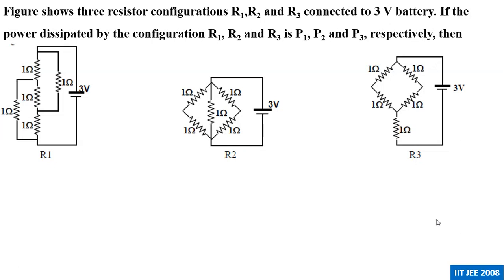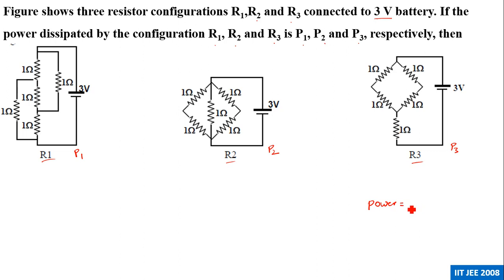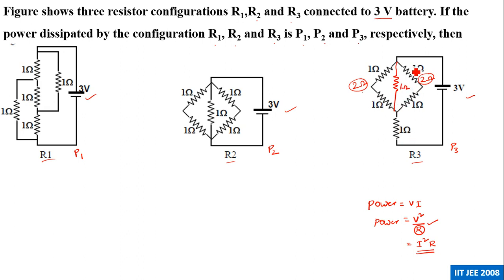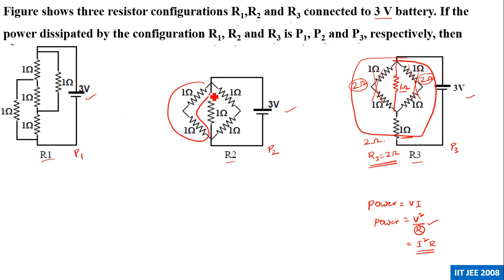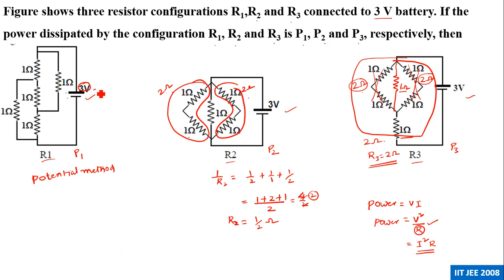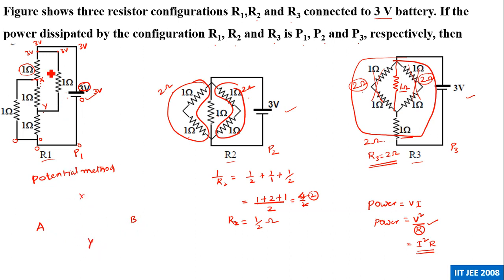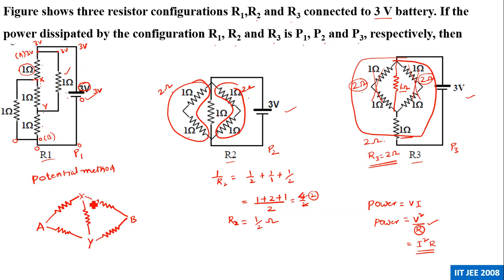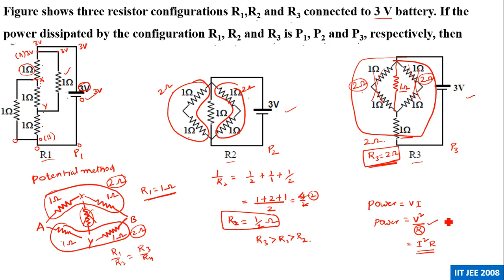Current Electricity || Previous Year IIT JEE and NEET questions || IIT JEE 2008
Figure shows three resistor configurations R1,R2 and R3 connected to 3 V battery. If the power dissipated by the configuration R1, R2 and R3 is P1, P2 and P3, respectively, then